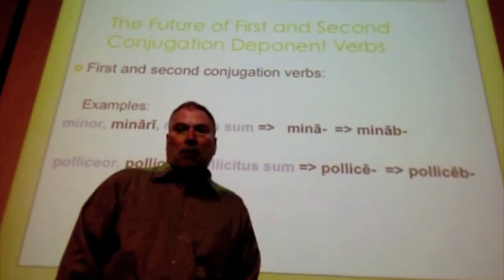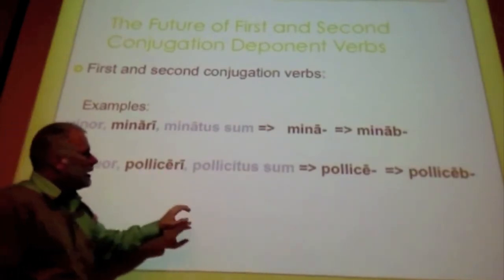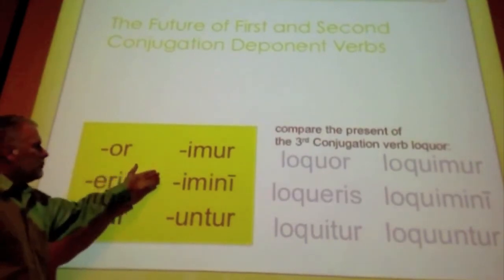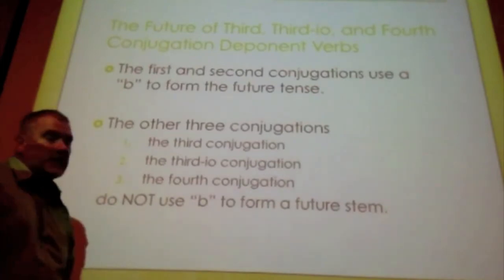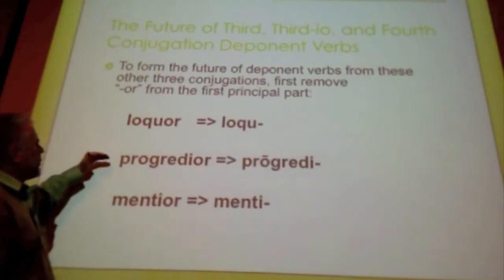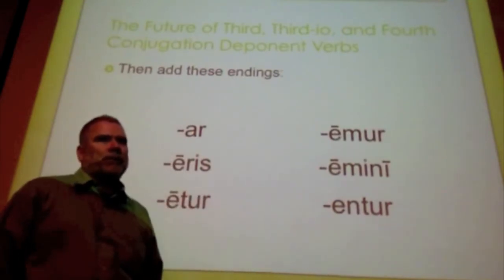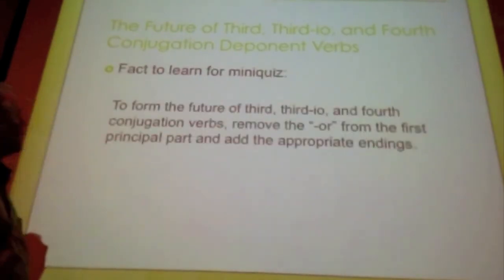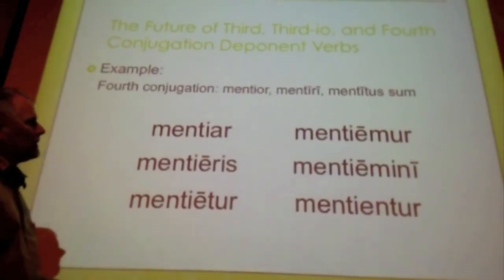Latin Grammar: Future of Latin regular deponent verbs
In this video, it is explained how to form the future of Latin regular deponent verbs